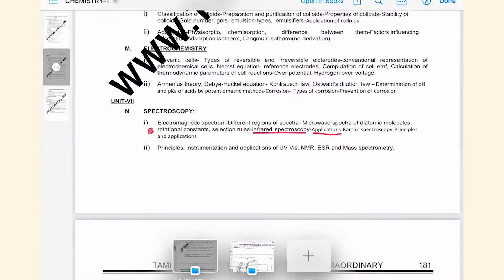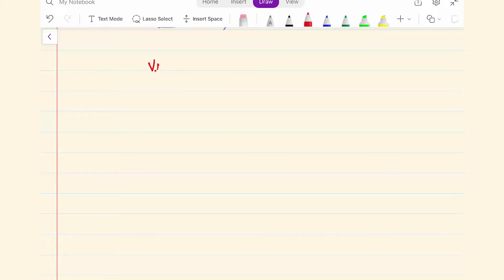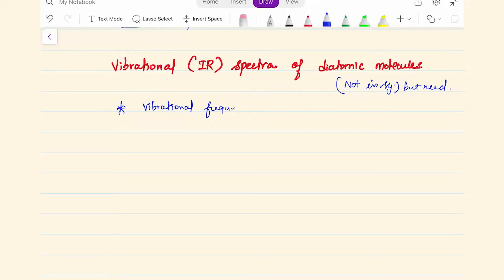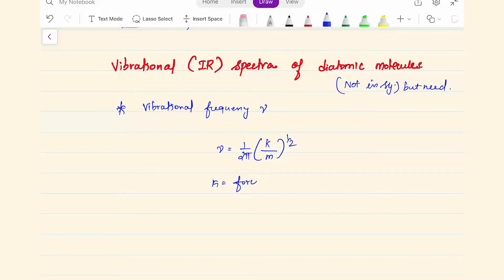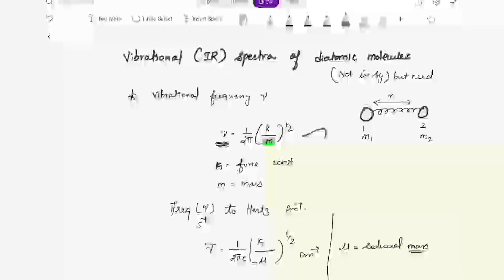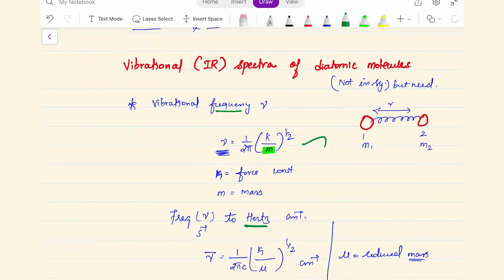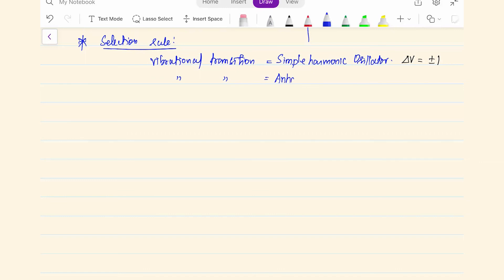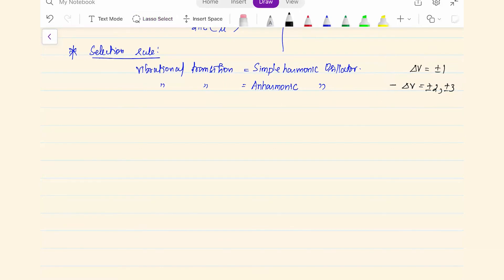UG TRB Chemistry | Spectroscopy - Important Points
🥇To Crack the UG TRB Exam, Join Professor Academy

UG TRB exam is for those who aspire to secure government jobs as teachers at schools. To cater to the needs of these aspirants (with BA/B.SC, B.Ed., TET), Professor Academy offers this video. In this class, you will learn how to finish the prescribed syllabus thoroughly and get ready to face the exam with confidence.

Courses Offered by Professor Academy
✅UG TRB - English & Maths

✅TNTET - Paper 1 & Paper 2

✅SCERT Lecturer

✅ UGC NET - Commerce, Computer science, English, Economics, Management,  Mathematics, Paper 1

✅ TRB - Commerce, English, Mathematics, Computer Science (including Education Methodology & GK),  Economics

✅ TNSET - Commerce, Computer science, English, Economics, Management, Mathematics, Paper 1

✅TNPSC - Group 2 & 2A

✅SGT

Professor Academy Course Benefits

✅ Personalized Mentorship

UGC NET Paper 1 Study Material by Professor Academy

✅Covers Entire Syllabus of Paper 1 - 2021

✅Most Updated

✅Practice questions with level 1 & 2 difficulty

Follow us to get free materials and Instant Updates